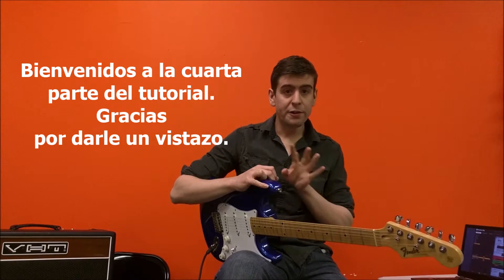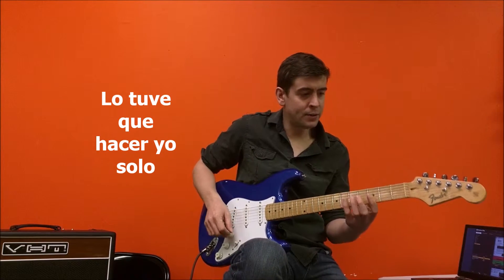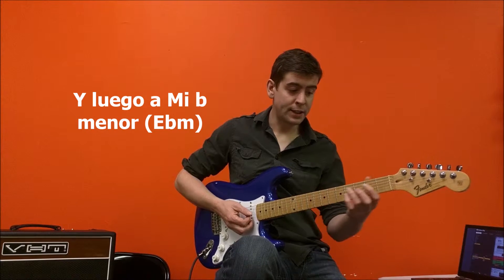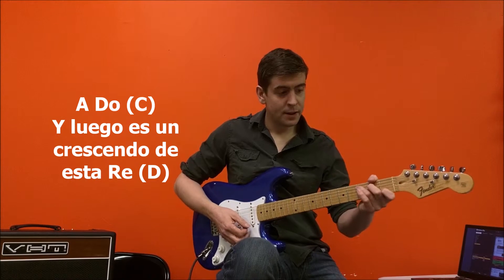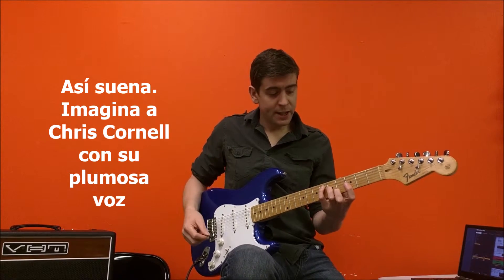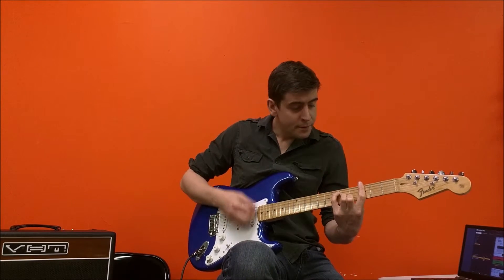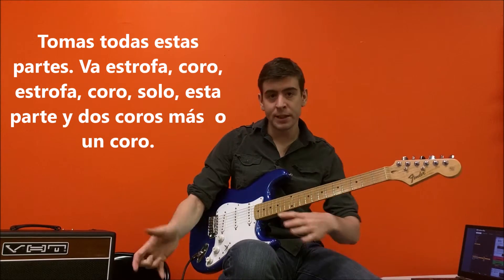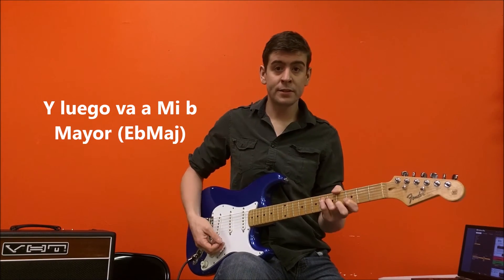Como tocar "Like a Stone" en Guitarra (Parte 4)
Quieres aprender a tocar Like a Stone de Audioslave?

Has venido al sitio indicado.

Qué te gustaría aprender?